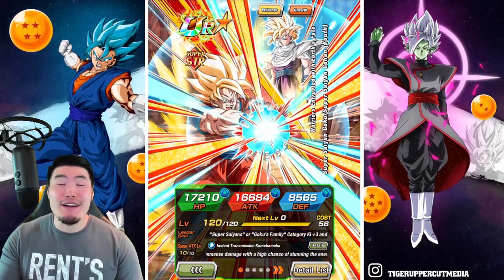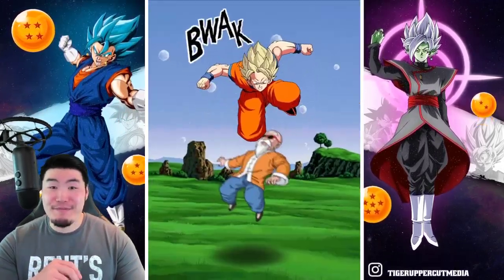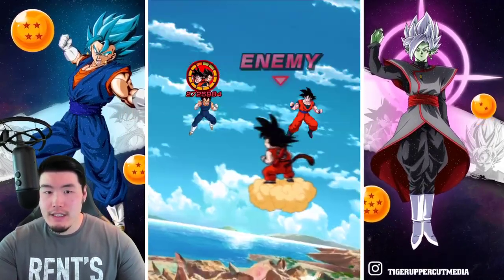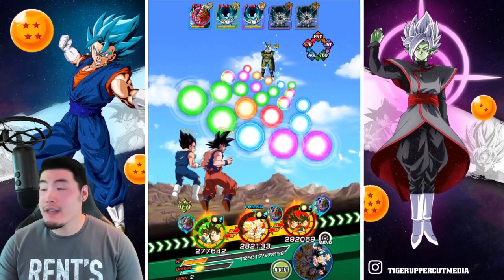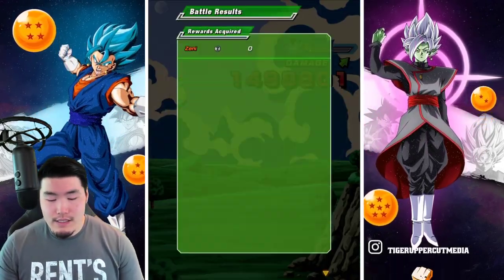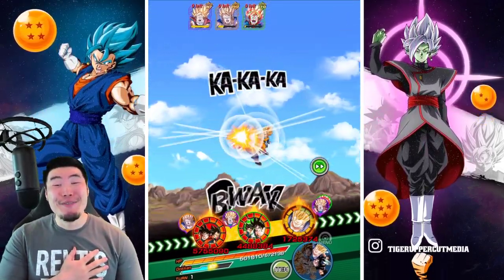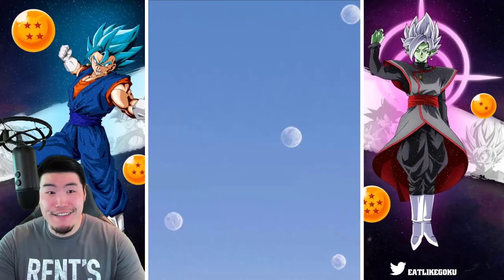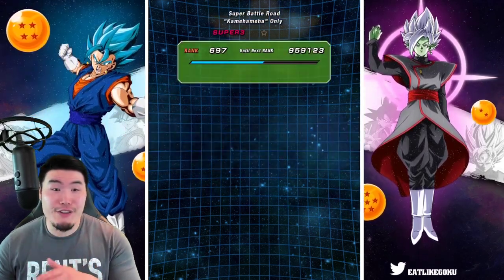WHAT ARE THESE ENEMIES ON?! "Kamehameha" Super Battle Road Stage DESTROYED! (DBZ Dokkan Battle)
I wasn't ready to take ALL THIS DAMAGE...